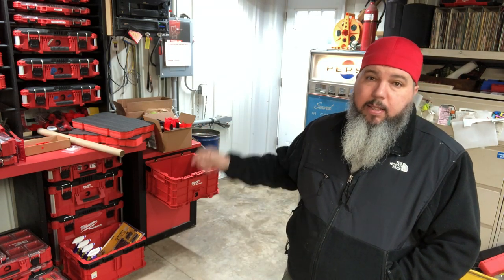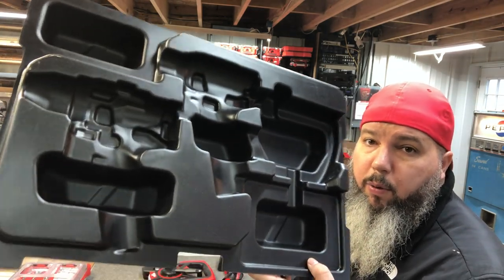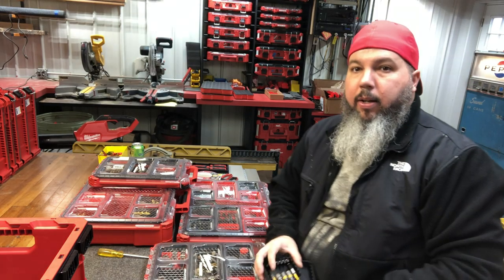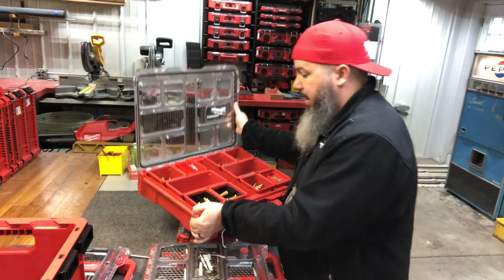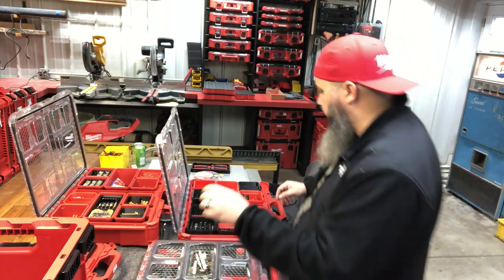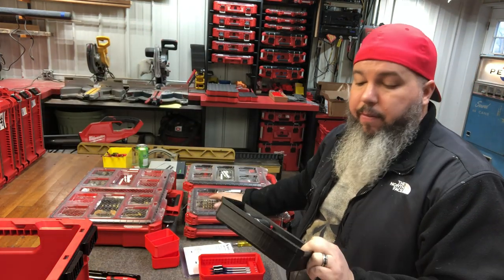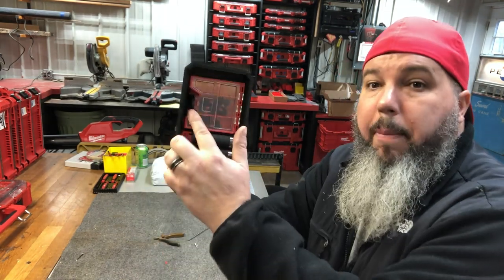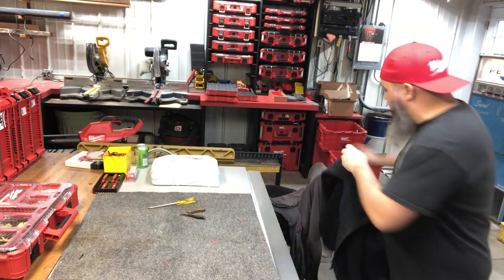Vlog 0005 Penny Wants a Cracker (scratch & dent bins, Kaizen Foam Cut kit & Giveaway)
SO,  cleaning up around the shop, and I got something new from @Kaizen Foam, ... and thanks to OHIO Power Tool, We have a new Giveaway.

Local To Columbus Ohio ONLY!!! if you want to drive to pick it up thats on you !
---Good Luck

Wiha 26390 Screwdriver Set, Hex Metric With Precision Handle, .7 - 3.0mm, 7 Piece

Wiha 26491 5-Piece Ball Metric End Hex Driver Set